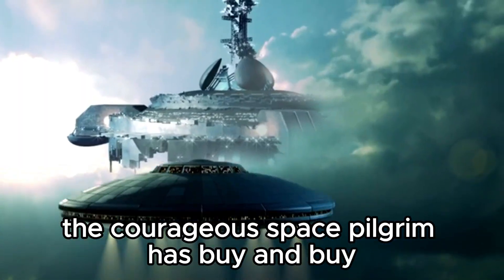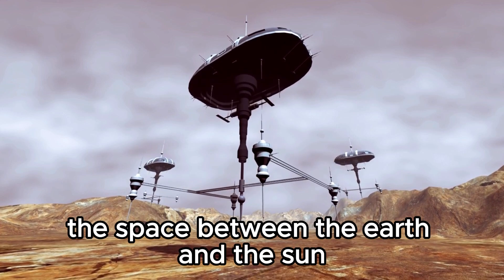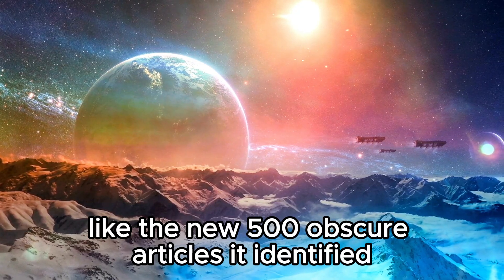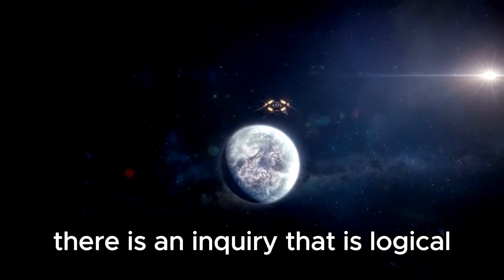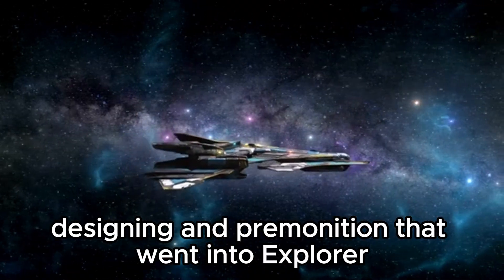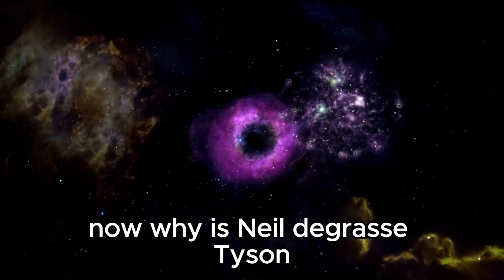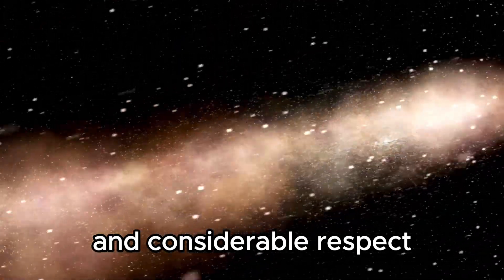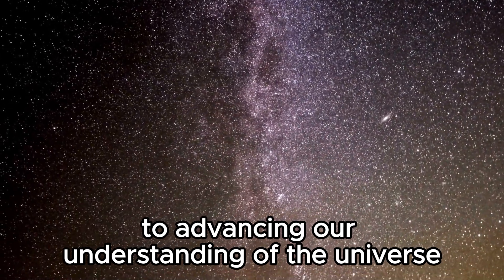Neil deGrasse Tyson:" Voyager 1 Has Detected 500 Unknown Objects Passing By In Space"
Join us as we delve into the remarkable discoveries made by Voyager 1 as it ventures beyond the confines of our solar system. Renowned astrophysicist Neil deGrasse Tyson reveals the groundbreaking findings of Voyager 1, which has detected an astonishing 500 unknown objects passing by in the depths of space. Explore the mysteries of these celestial phenomena and unravel the implications they hold for our understanding of the universe. Don't miss this fascinating journey into the uncharted territories of outer space!